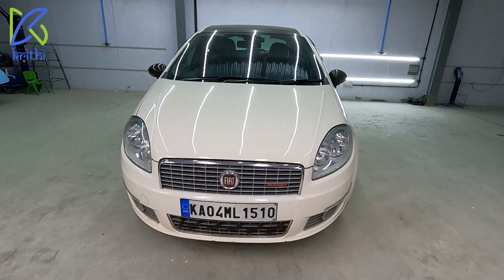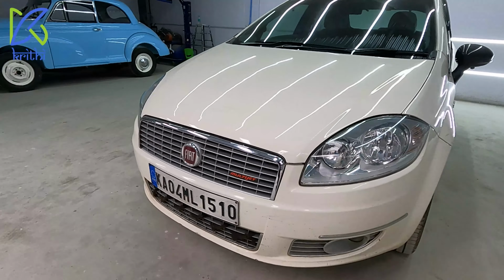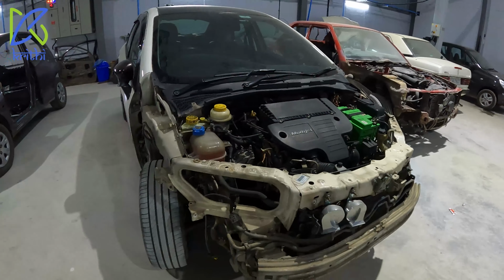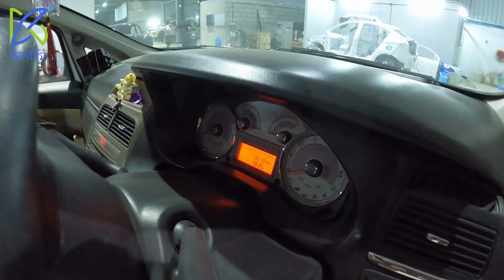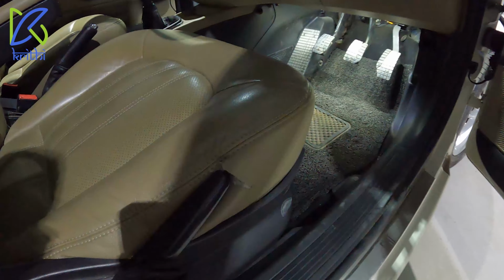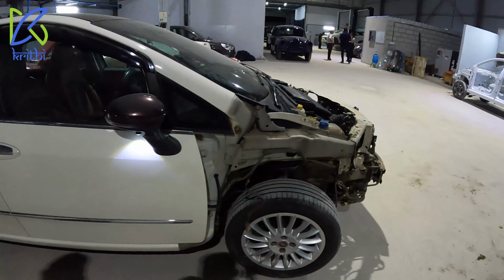Bangalore's BEST Full Body Repaint for Fiat Linea at Krithi Car Care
This 2012 model Fiat Linea was stripped down to paint the car interiors and exteriors.

High Quality Glasurit paints were used end to end.
In addition to BodyShop and repainting works, we also offer PPF installation with trusted warranty, ceramic coatings, detailing services, windshield, and glass maintenance.
Krithi Car Care: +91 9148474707

Do visit our workshop for an Inspection and Quote for your Vehicle.

Track: JOXION - Talk That Way [Arcade Release]

Track: Thorne - Call On Me [Arcade Release]